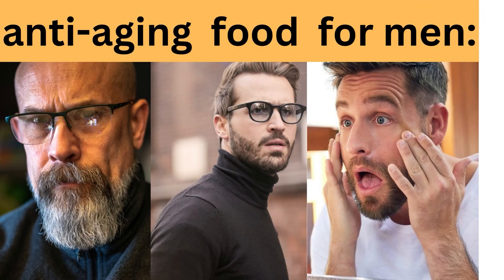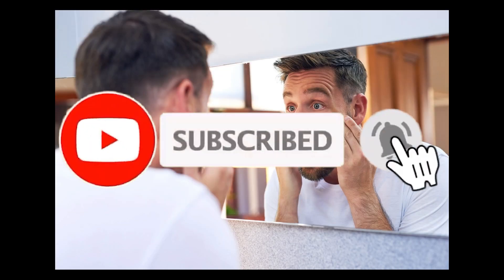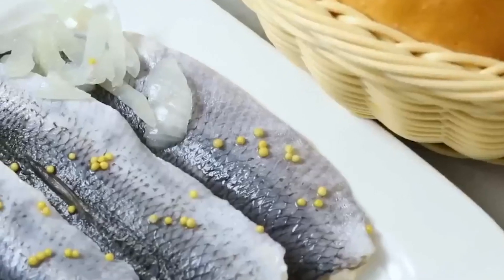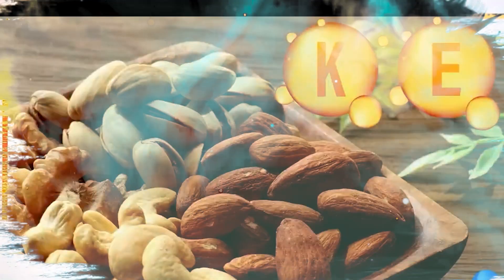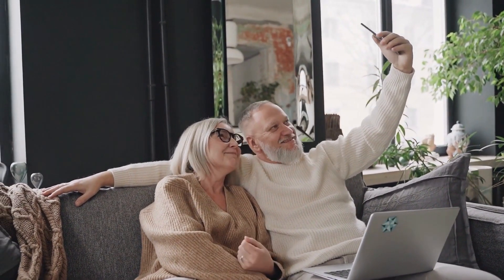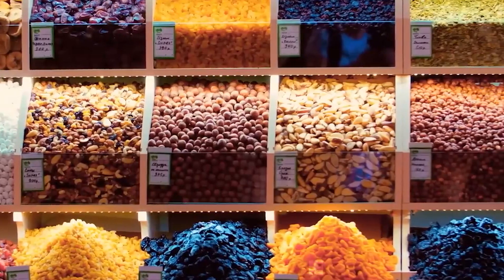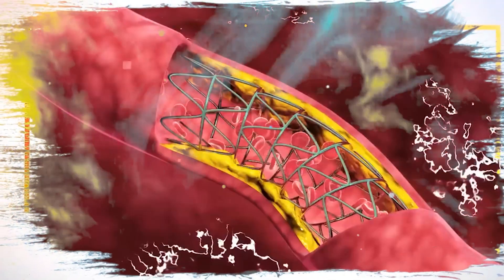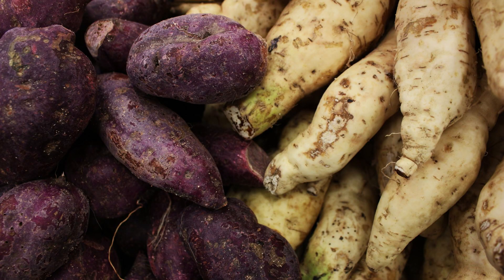best 10 Anti-Aging Foods for men to look younger| Anti-Aging Hacks (For Skin, Muscle, Brain, )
his video is about Top 10 Anti-Aging Foods  for men  to look younger| Anti-Aging Hacks (For Skin, Muscle, Brain, & Gut Health)

Have you ever wondered how some people never seem to age? They look decades younger than their actual age. watch this video, you will get the answer! Although part of aging is attributed to genetics, diet also plays a much more significant role in this aging process. Growing old is inevitable! But there are things that we can do to slow it down. Sometimes we used to say age is just a number, but several physical and mental changes make us grow old. Some of those are getting fine lines and wrinkles on the face and body, joint pains, anxiety, memory loss, problems due to hormonal imbalances, etc.

So as mentioned earlier, diet helps a lot to slow down getting old. Here are some top foods that help in looking younger.

WHAT HAPPENED?
What happened ?
WHAT HAPPENED ?
what happened?

 • Sora – Roa (No Co...

The opinions expressed within this video are the personal opinions  what happened  ? channel is not responsible for the accuracy, completeness, suitability, or validity of any information on this video All information is provided on an as-is basis. we does not assume any responsibility or liability for the same.